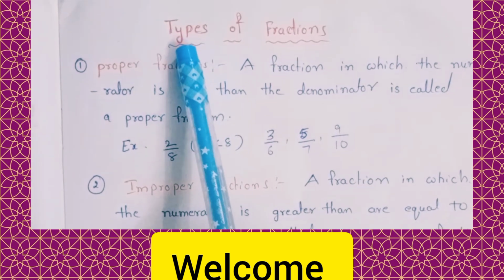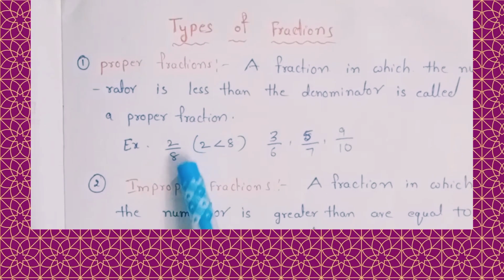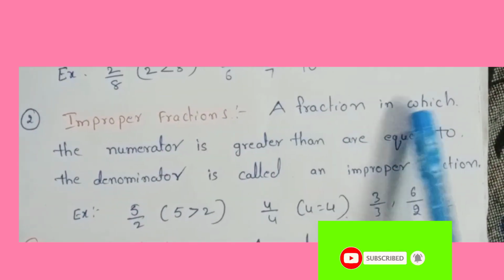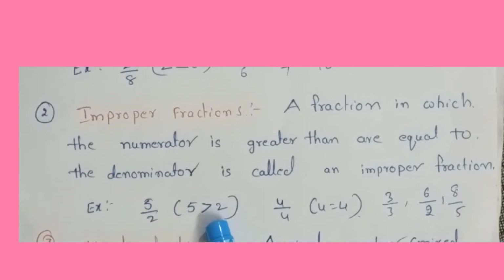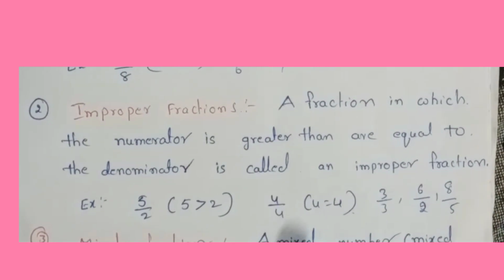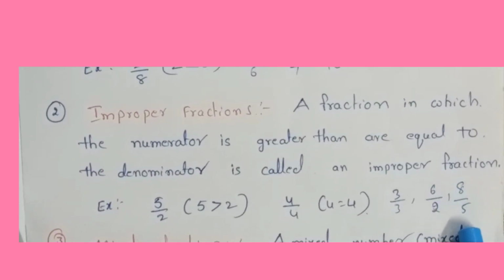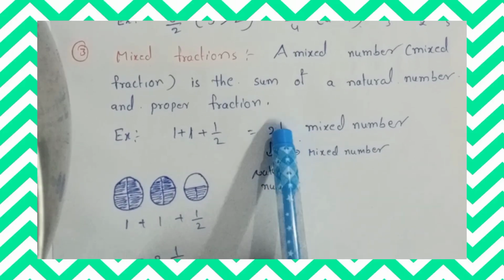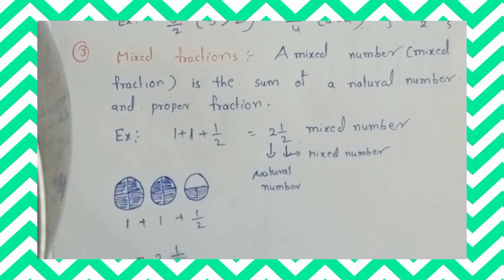Maths # type of fractions # Basics 4,5 ,6 classes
Basics  # maths#types of fractions